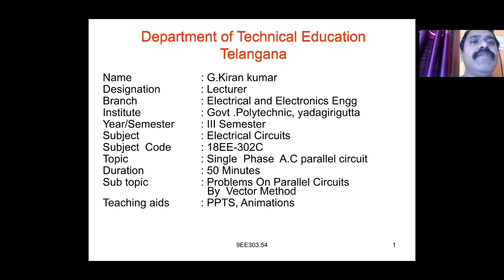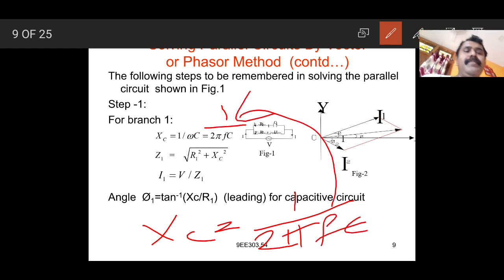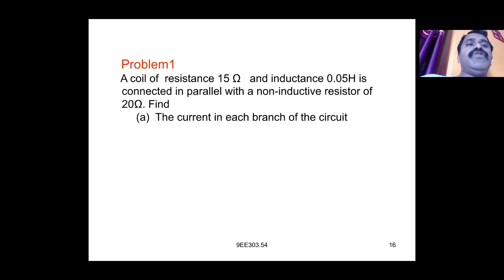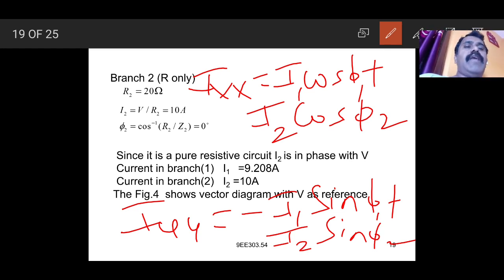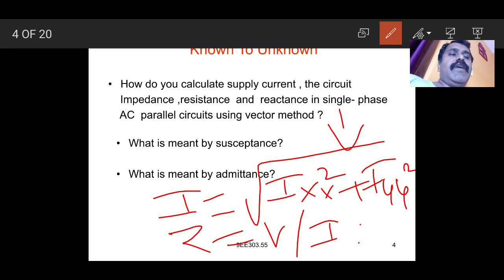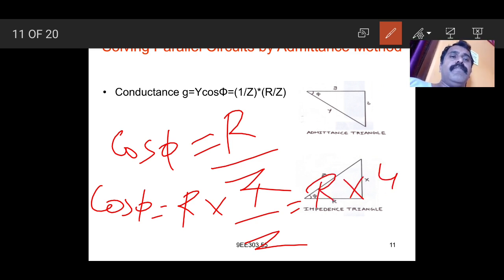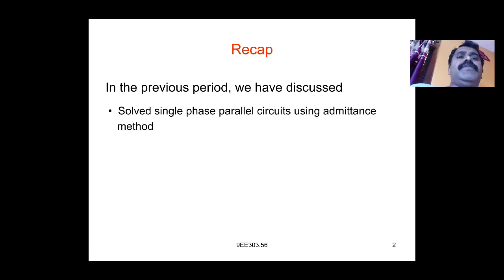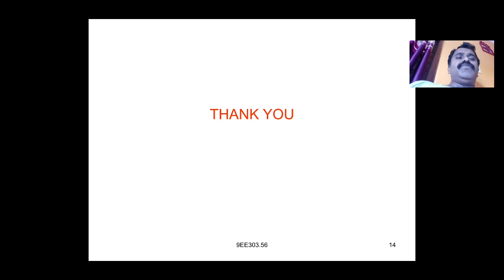Electrical circuits 21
Single phase AC parallel circuits